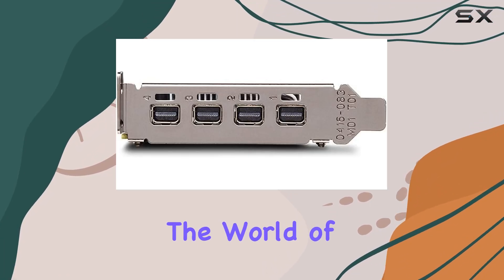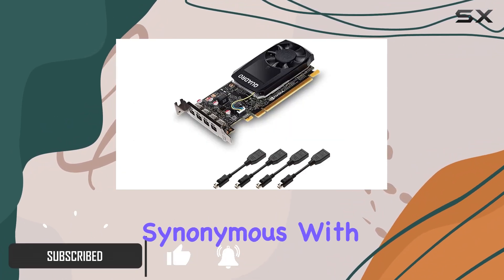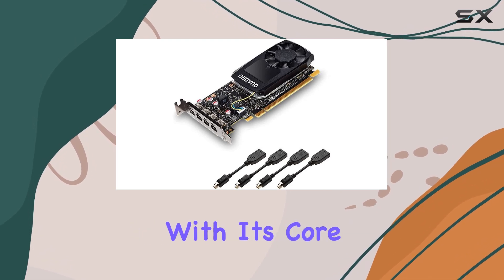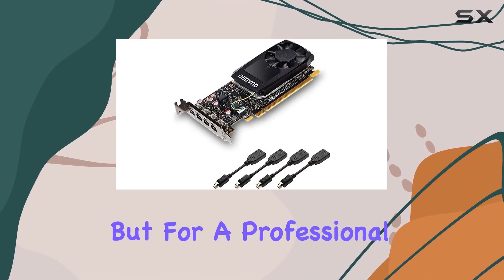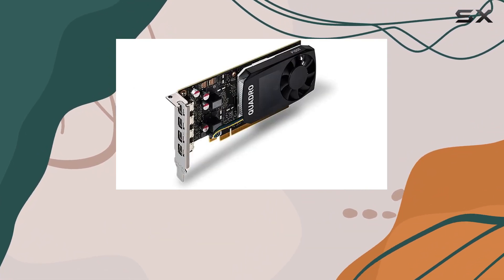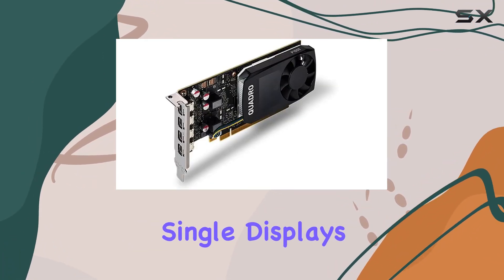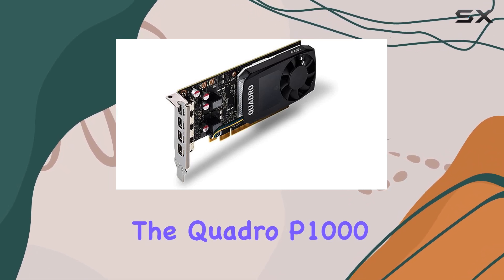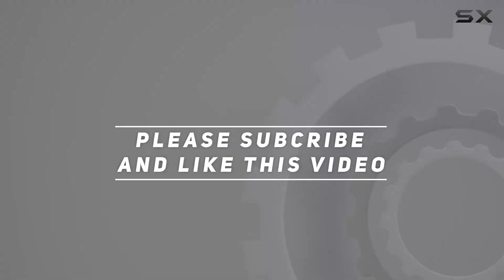PNY Quadro P1000 Graphics Card - Is It The Best Budget Choice for Professionals?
0:00 Intro
0:06 Review

Things that we mentioned in this video:
PNY QUADRO P1000 Graphic : B0845NGFG6